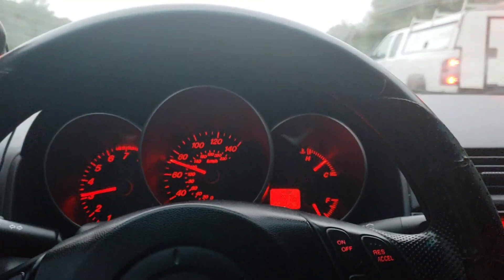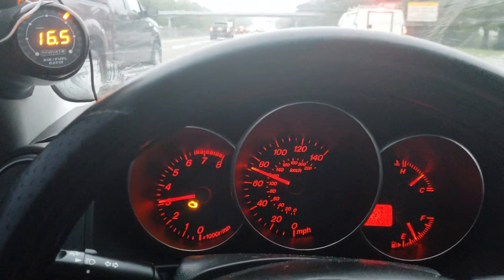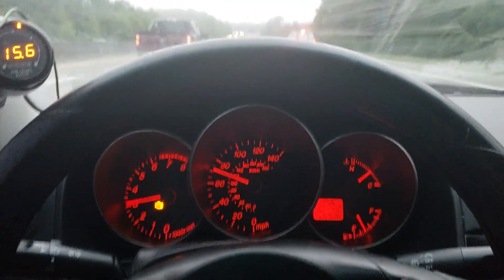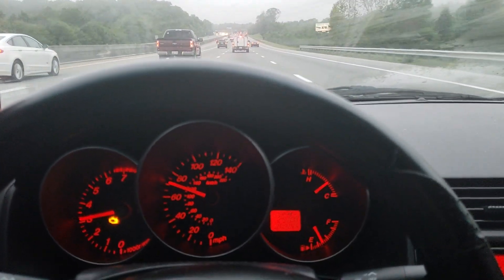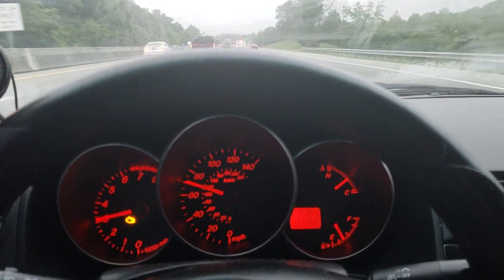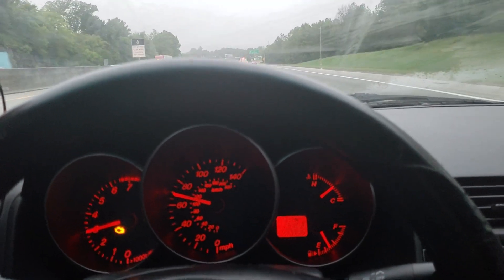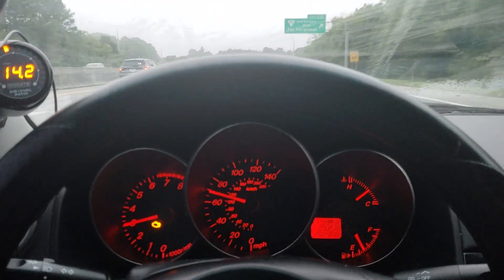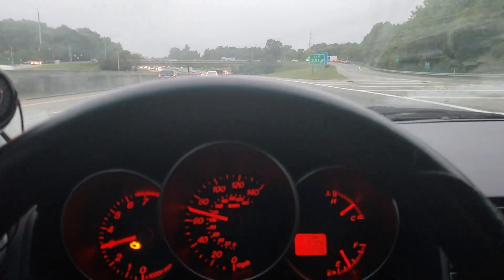Turbo Mazda 3 bad maf?